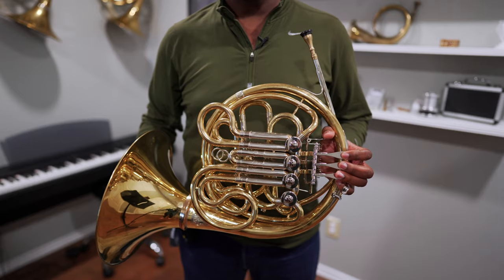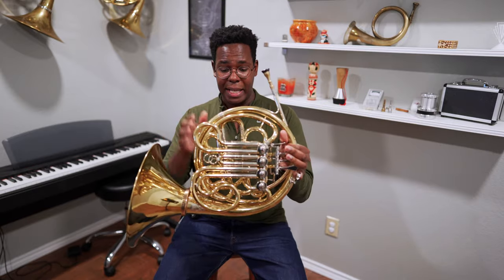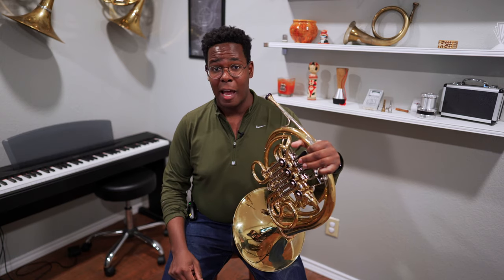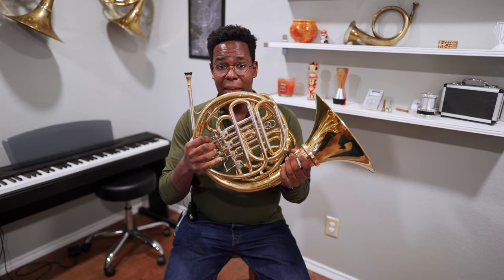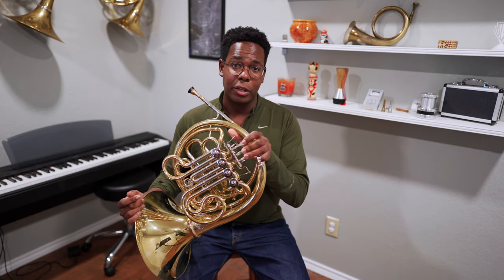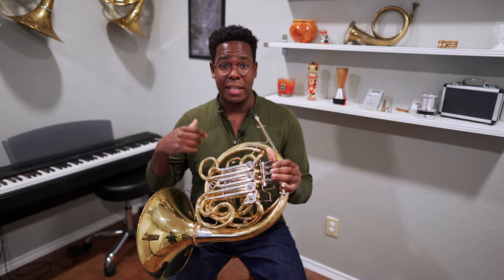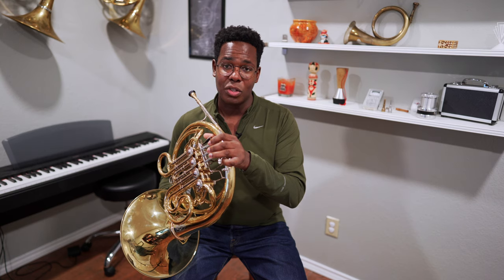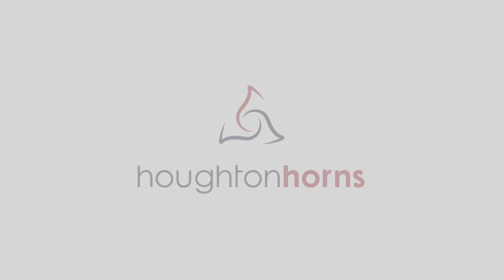Looking for a more European sound? - Stomvi Elite French Horn Review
The excerpt played at the beginning of the video is from the opera "Tosca" by
Giacomo Puccini.